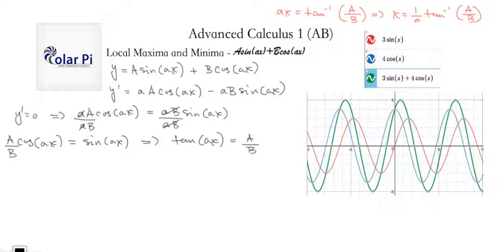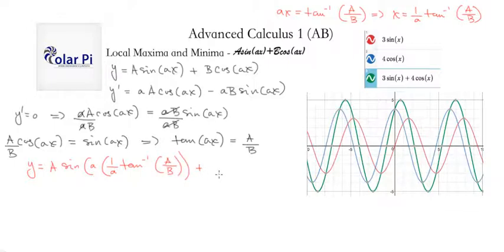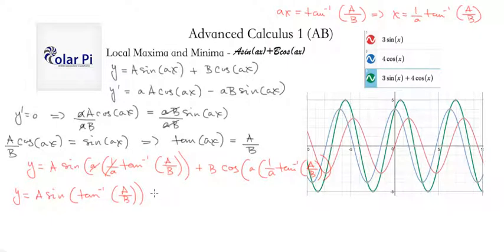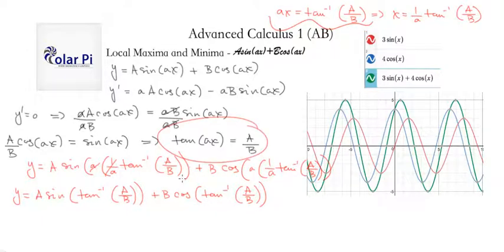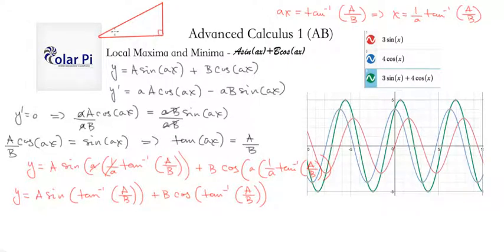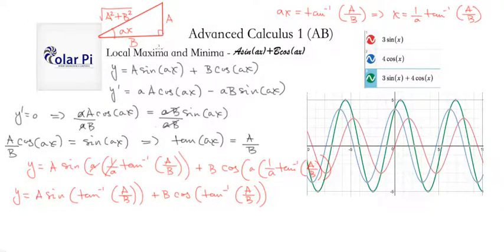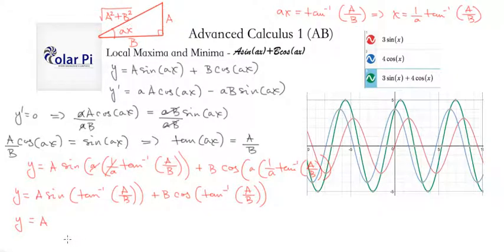Finding the amplitude of A*Sin(ax)+B*Cos(ax)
1) He is incredibly narcissistic and promotes himself shamelessly.
2) He misleads and confuses.
3) He pushes people away from Jesus Christ God, the Holy Trinity, the one and only messiah.  White Jesus does all three of the above and more -- matching the ways of Satan.

In this video, I show that the amplitude of A*Sin(ax)+B*Cos(ax) is watch the video to find out.